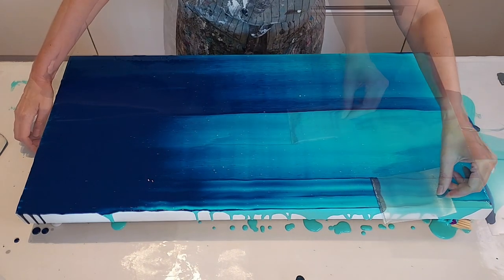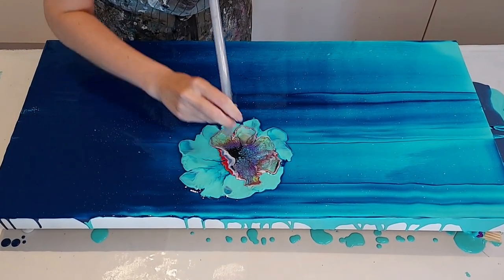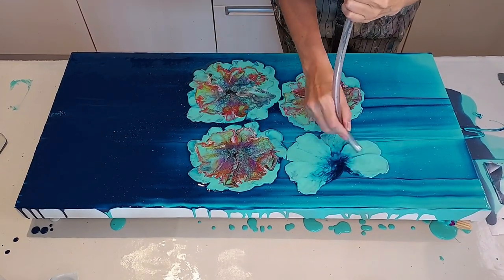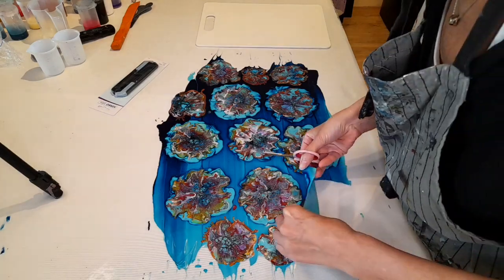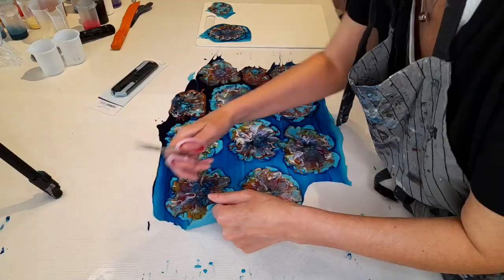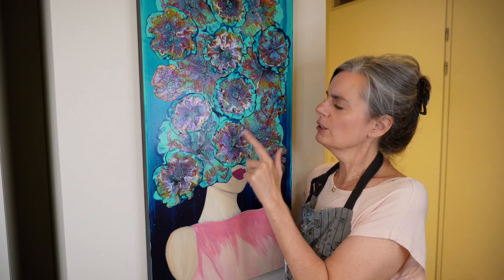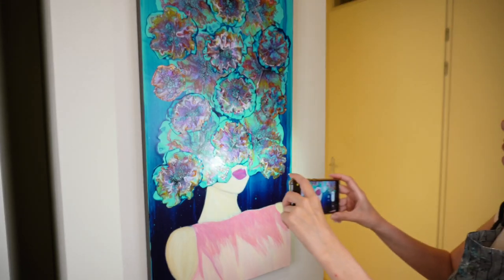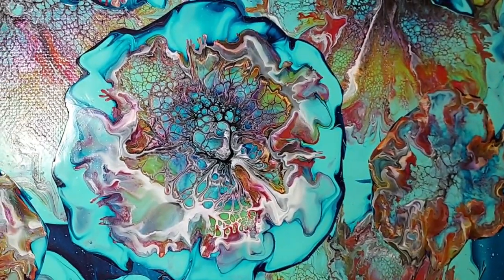The AWESOME BLOSSOM 🌸 Next Level Acrylic Pour Embellishing | ColourArte Summer Splash Event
Welcome to the Colourarte Summer Splash Educational Event featuring videos from 14 artists and full of awesome prizes! Today I am premiering The AWESOME BLOSSOM for the very first time and I can not to begin to tell you how excited I am.

Channel Prizes: 6pc (2oz bottles) Prizm Pour set/artist. Each artist will draw a name from those who LEAVE A COMMENT on their Premiering video by Midnight August 19th, 2022.

Mega Prize ($400 value): $400 Colourarte Shopping Spree: All Premiering videos listed below will include a hidden CLUE which will form a SECRET PHRASE.

Watch the videos, gather the clues, & submit the secret phrase by Midnight August 19th, 2022 using the form found on this

SUBJECT LINE TYPE: Secret Phrase

All Channel Winners & Mega Prize Winner will be announced on August 22nd on the following

Soooo many colours sooooo little time

So the festivities start at 2:45 pm EST and below is the line up!

Tiffany Remijn me 😉

Time Stamps
00:27 Laying the Base Coat
00:54 The Making of the Awesome Blossom
03:17 Pouring the Awesome Blossom Skins
04:45 Cutting out the Awesome Blossom Skins
06:20 Arranging the Awesome Blossom Skins on the Canvas
07:09 Here She Comes!
10:26 My thoughts on creating this one

Base Coat
Turquoise Green mixed with Titanium White (Amsterdam)

Swipe Over Colour
Phthalo Blue mixed with Oxide Black to create a rich Navy Blue (Amsterdam)

ColourArte Colours Used:
Royal Orchid - Primary Elements

Cell Activators
Titanium White mixed with Australian Floetrol
Oxide Black mixed with Australian Floetrol

psst: I would love it if you share my videos on any of your social media channels.  Its a great way for you to help me grow my channel and it's free :)

Tiffany
xoxo